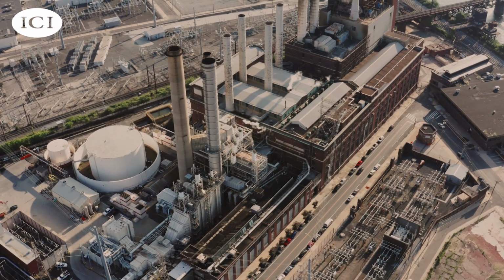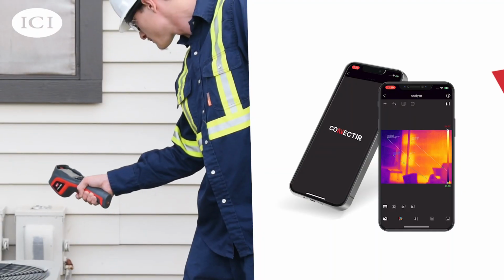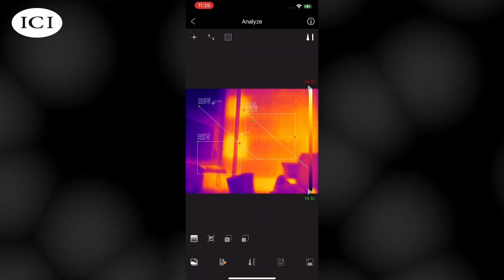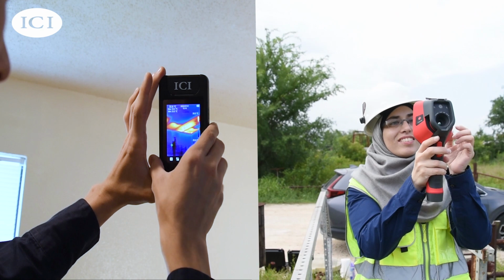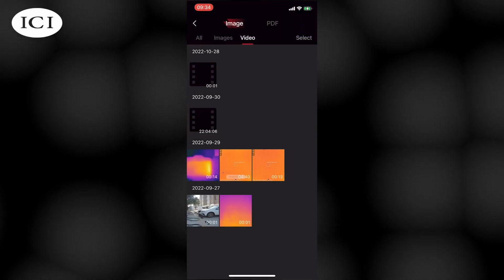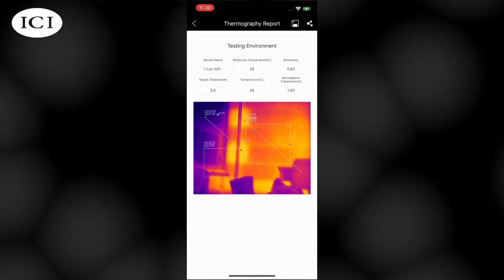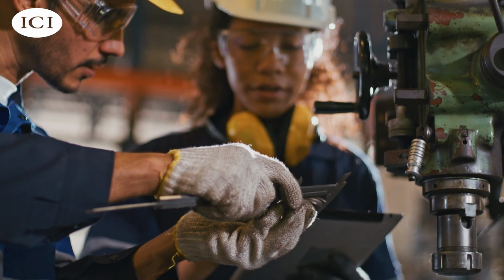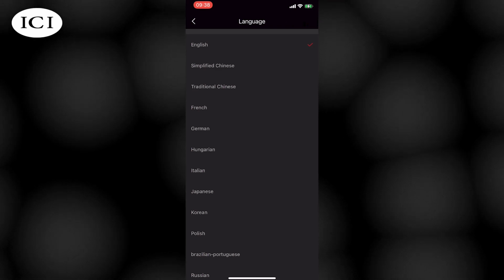Upgrade Maintenance Programs with ICI's ConnectIR iOS Report Generation App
Download ConnectIR today and upgrade asset reliability and maintenance efficiency.

For more information regarding Thermography and/or Infrared Cameras, please visit us

Credits
- Production Management: Chelsea Willis
- Videography: Khailah Davis, Mikhail Nilov, and Amir Salmani via Pexels, Adobe Stock, Vecteezy
- Editing: Khailah Davis
- Voiceover: Khailah Davis
- Titles: Khailah Davis